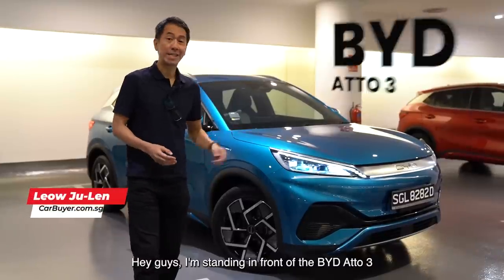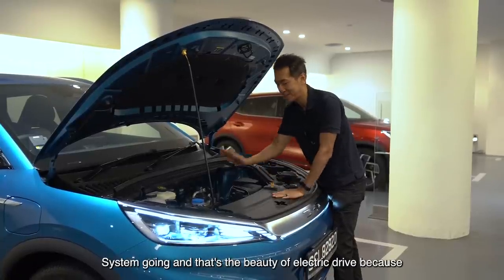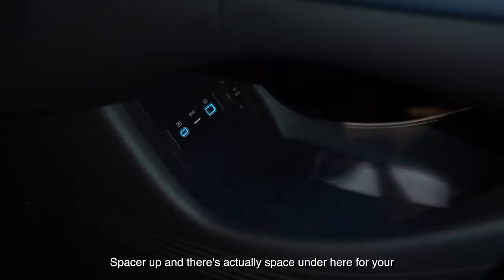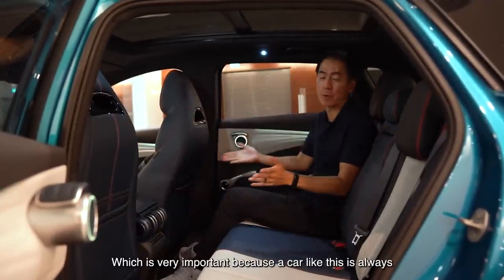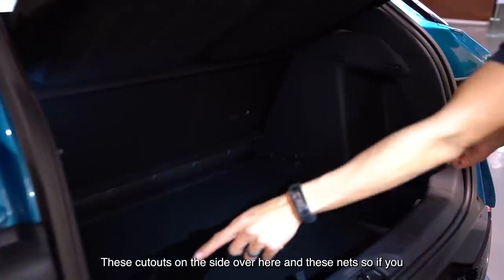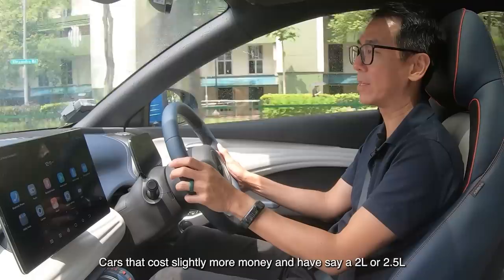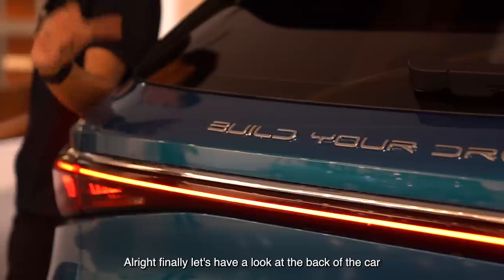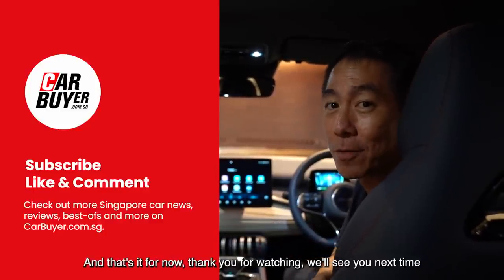First Look! BYD Atto 3 is here in Singapore | CarBuyer Singapore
We got a first look at the BYD Atto 3, a midsize electric SUV from the Chinese automaker. Built on a dedicated EV platform, the Atto 3 has quirky design elements to complement its array of safety features. Muscles, guitar, circles?! Just what sort of car is this? Plus, a very attractive price tag amidst rising COE prices today. Just how much? Watch and find out!

Our full story on the Atto 3 and all its details here

00:00 Intro
00:23 What is the Atto 3?
00:50 Quit fronting
01:36 Pop the hood
02:11 Dedication
02:24 Plug her up
03:16 Cockpit goodie
05:51 Second row blues
07:17 How much junk in that trunk?
08:20 How is it on the roads?
11:41 Chrome curious
12:00 Value for money?
13:20 Outro

For the latest news, reviews and more on cars in Singapore,

Buy and sell cars smarter, better, faster at our new marketplace

Credits:
Presenters: Leow Ju-Len
Produced by: Leow Ju-Len
Videography and editing by: NazKhai Productions